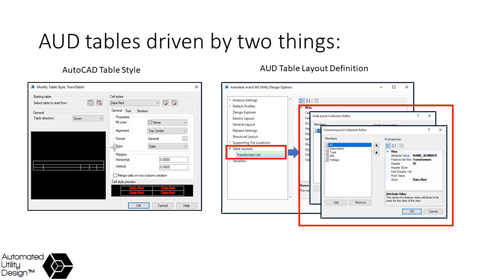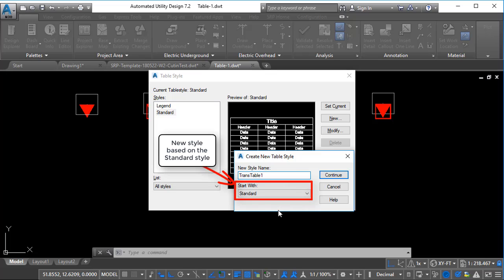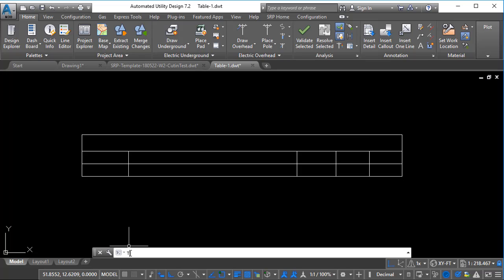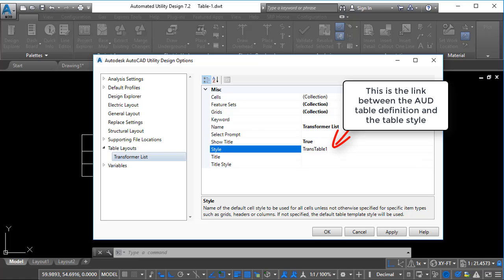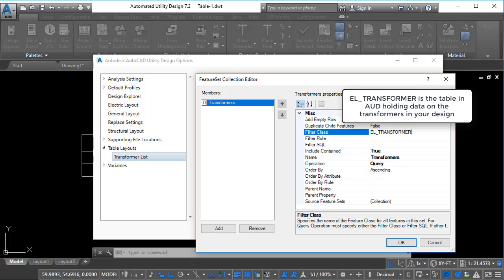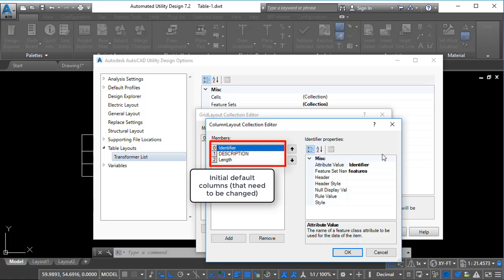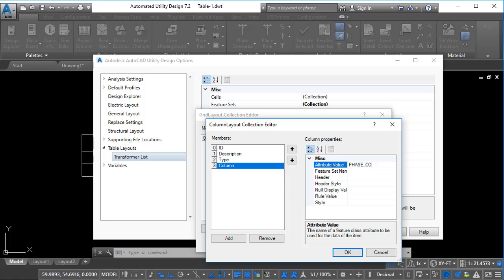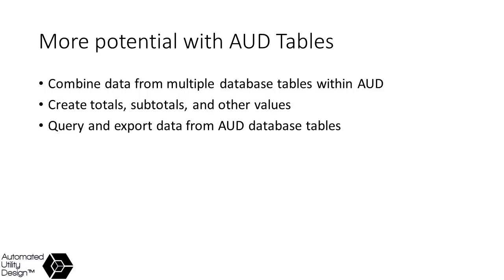Basics of AUD in-drawing tables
The AUD 7.2 release has introduced a feature that allows you to take any data within the underlying AUD data model and create a table to be inserted in the drawing in paper space or model space.